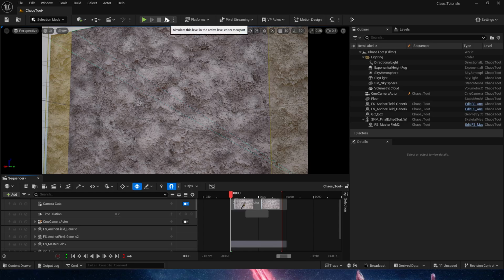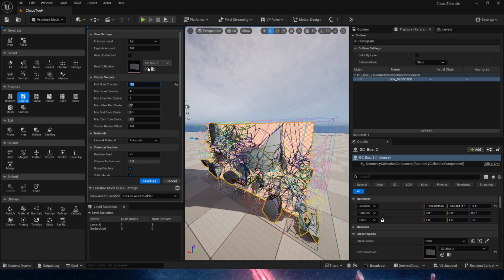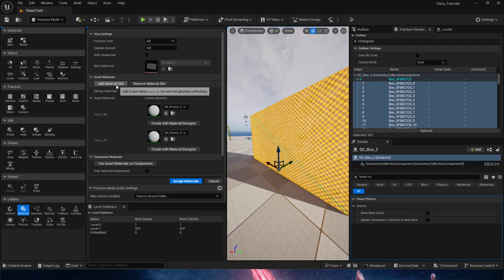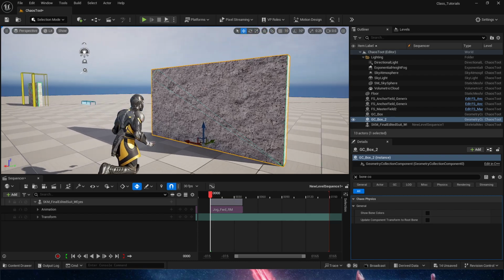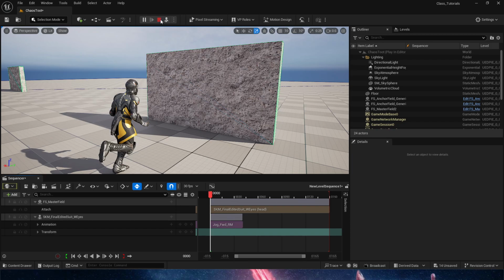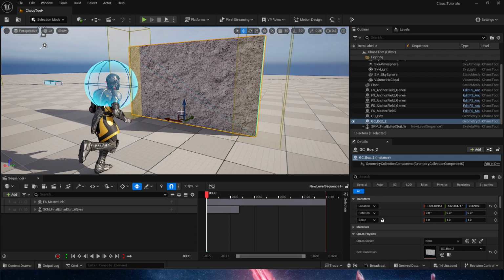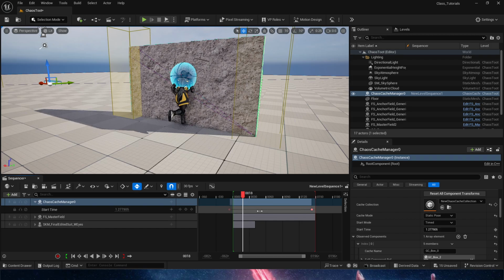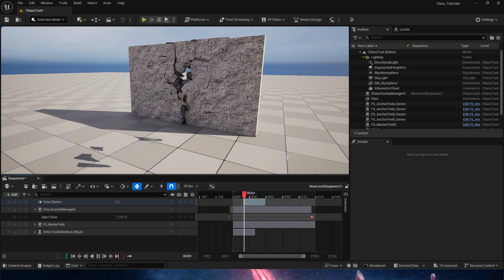Destroy a Wall with your Character in Unreal Engine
Utilizing Fracture Mode, create a Wall and Destroy it through a Master Field Attached to your Character, to get cool cinematic Effects, adding Time Dilation for a SlowMo effect

Chapters:
00:00:34 Setting up the Fracture
00:01:05 Fracture
00:02:03 Assigning Materials to the Fracture
00:03:33 Setting up Sequencer
00:04:27 Master Field
00:06:06 Anchor Fields
00:07:10 Chaos Cache Manager
00:09:34 Time Dilation Track SlowMo